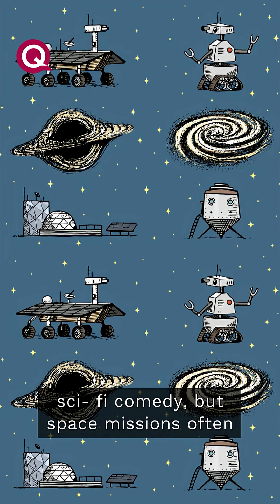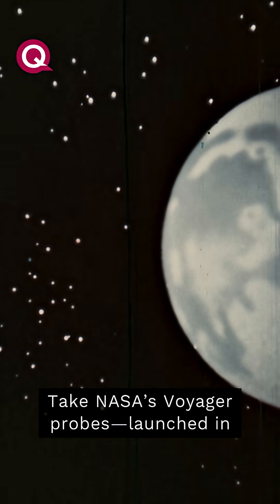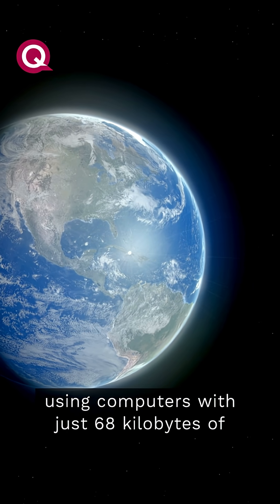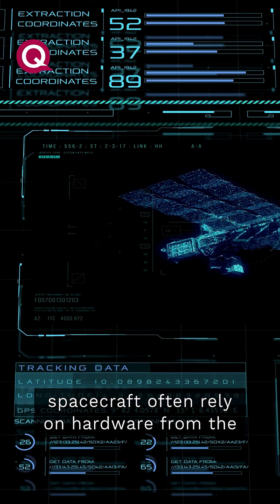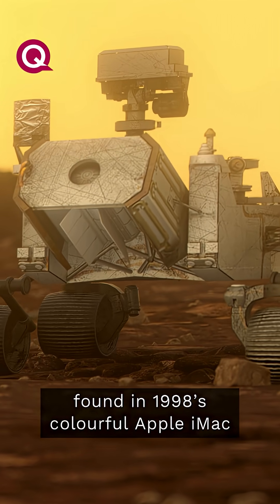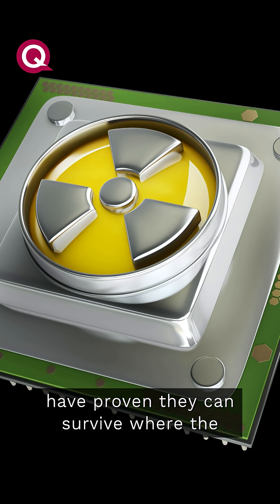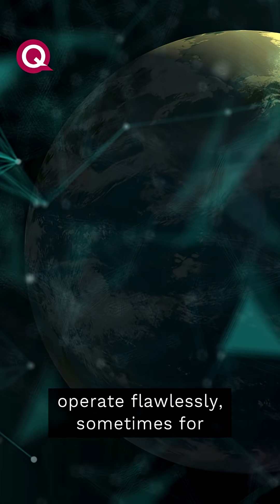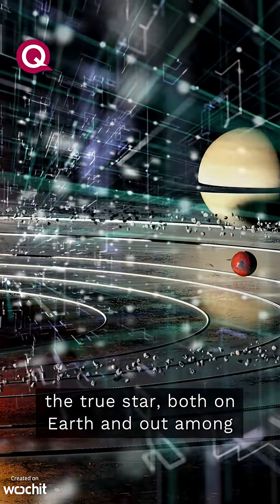Why spacecraft use old tech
Space tech isn’t as futuristic as you think
NASA’s legendary Voyager probes are still running — on just 68KB of memory! That’s less than your digital watch.
Even the Mars Rover uses a 1998 processor.
Why? Because in space, reliability is greater than speed.
Sometimes, old tech is the best tech.